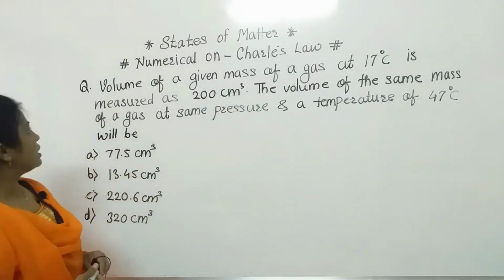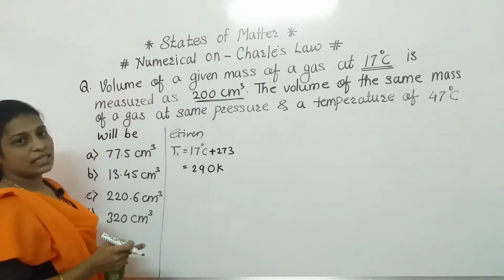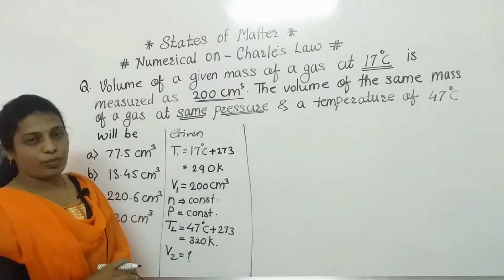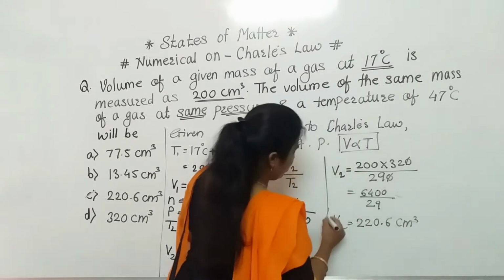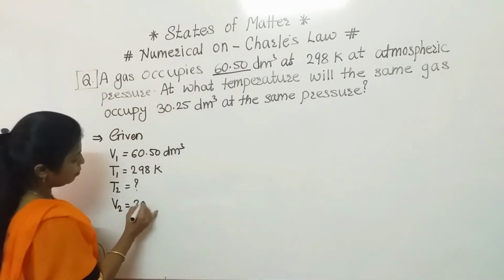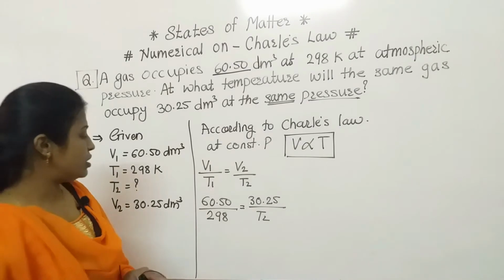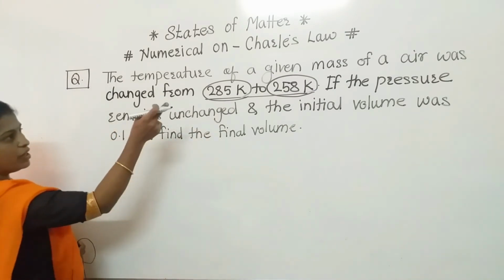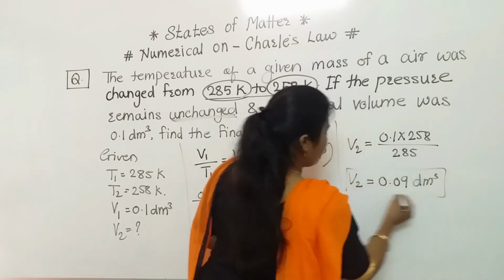Numerical on Charle's Law # States of Matter # NEET/JEE/CET - Swapna Kade Tutorials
11th Class # Chemical bonding & Molecular Structure #

 11th # Some Basic Concepts of Chemistry #